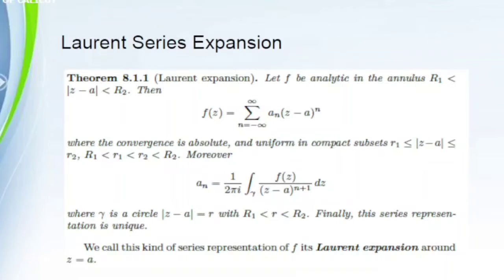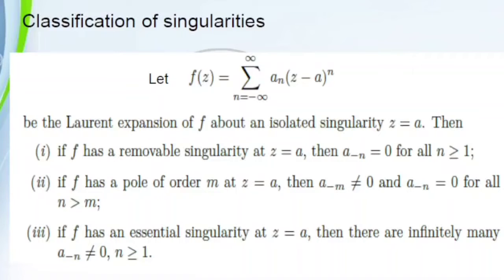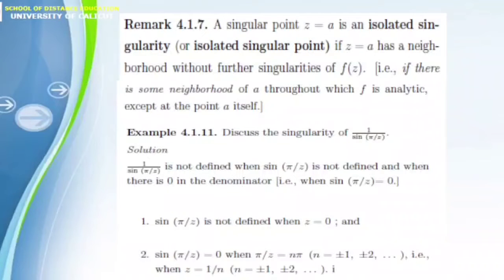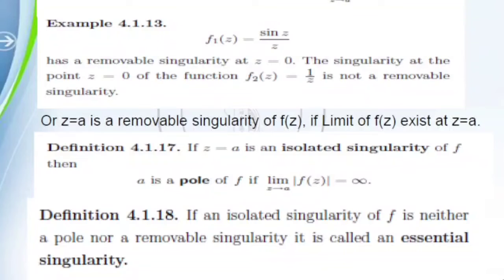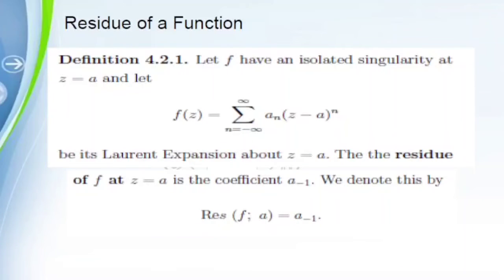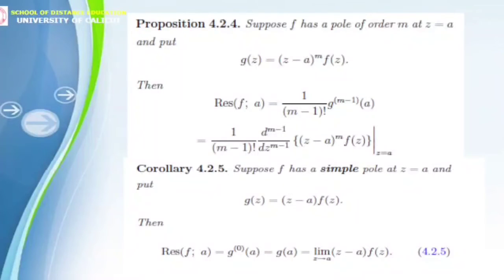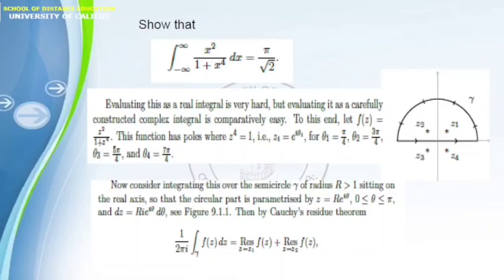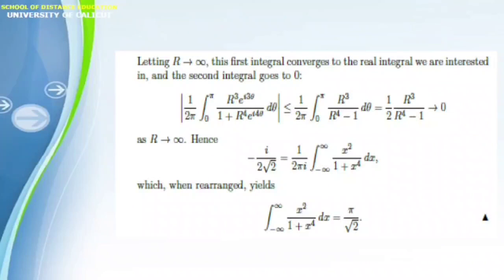COMPLEX ANALYSIS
MSC MATHEMATICS SEMESTER III